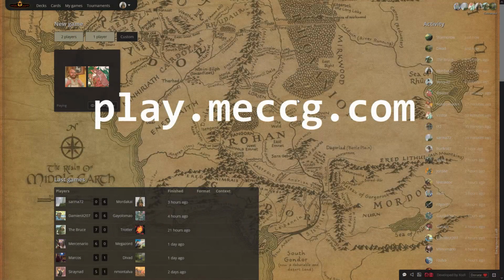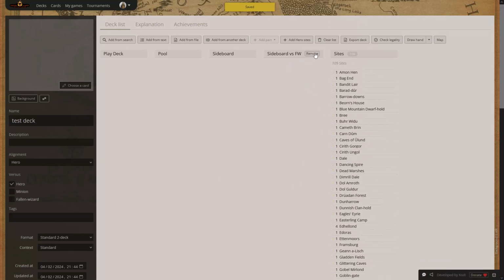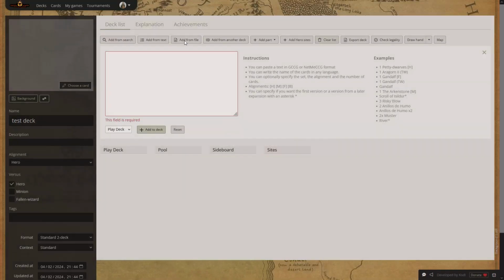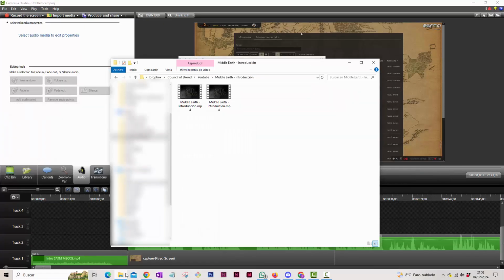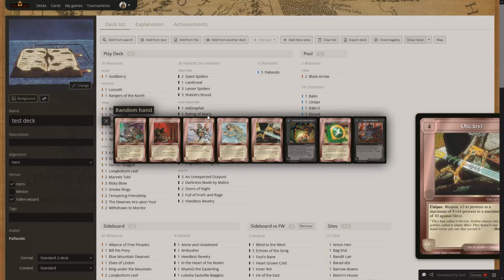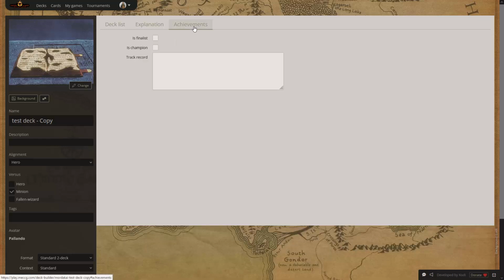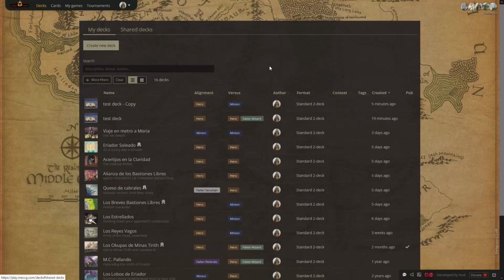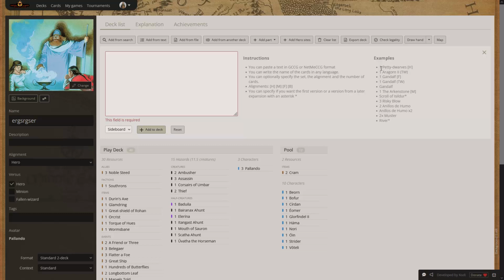Middle-earth - Deckbuilding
In this video we will learn how to build your MECCG decks. You can start from scratch, you can import them from other platforms, you can share decks, use the ones that other users shared, and many more!